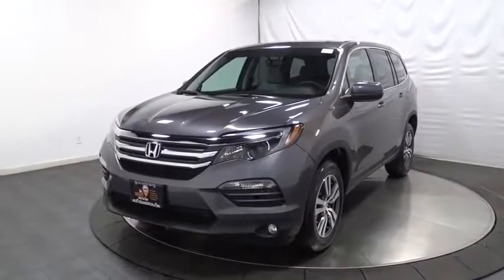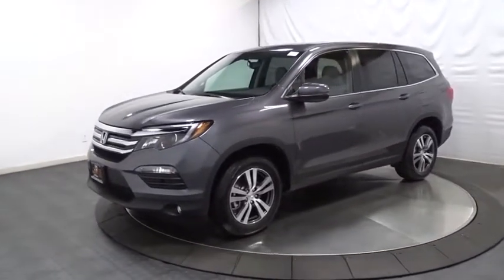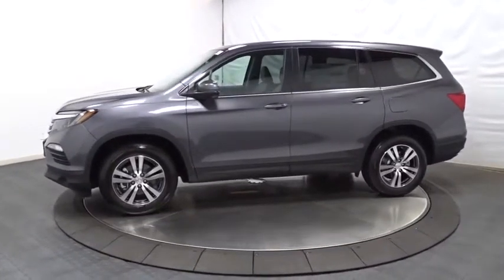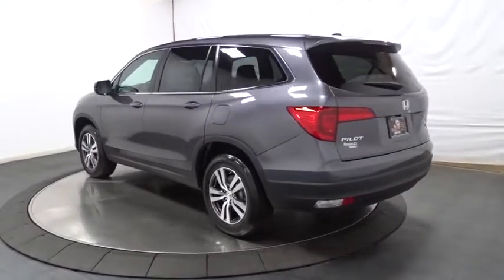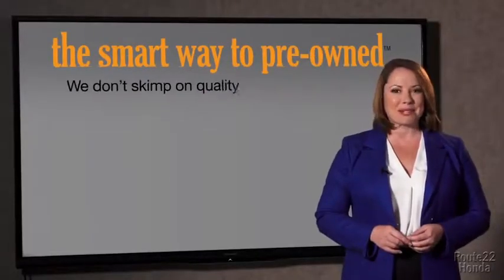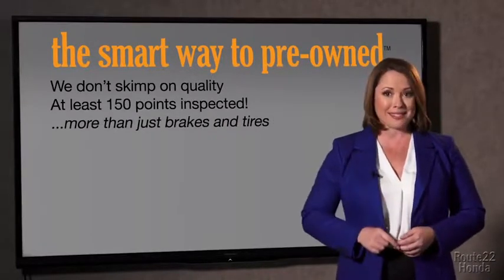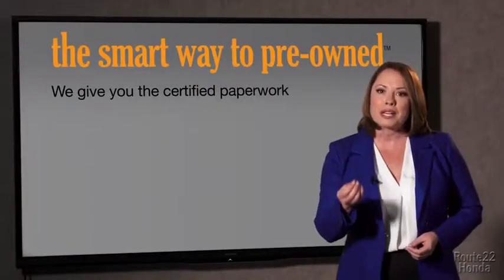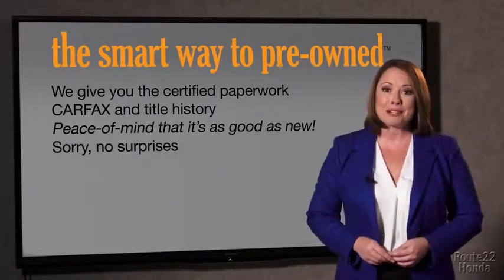2018 Honda Pilot Hillside, Newark, Union, Elizabeth, Springfield, NJ 186946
2018 Honda Pilot available in Hillside, New Jersey at Route 22 Honda. Servicing the Newark, Union, Elizabeth, Springfield, NJ area.

Radio: AM/FM Audio System -inc: 225-Watt, 7 speakers including subwoofer, Bluetooth HandsFreeLink, Bluetooth streaming audio, MP3/auxiliary input jack, Radio Data System (RDS), Speed-Sensitive Volume Control (SVC), USB smartphone and audio interface w/1.5-Amp and 2.5-Amp ports in front and 2.5-Amp port in center console, 8 display audio w/high-resolution WVGA (800x480) electrostatic touch-screen and customizable feature settings, HondaLink, Apple CarPlay integration, Android Auto integration, SMS text message function and Pandora compatibility,Radio w/Seek-Scan, Clock and Steering Wheel Controls,SiriusXM Radio -inc: SiriusXM services require a subscription after any trial period, If you decide to continue your SiriusXM service at the end of your trial subscription, the plan you choose will automatically renew and bill at then-current rates until you call SiriusXM at 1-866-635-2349 to cancel, See our Customer Agreement for complete terms Fees and programming subject to change, XM satellite service is available only to those at least 18 years and older in the 48 contiguous United States and D.C,2 LCD Monitors In The Front,Window Grid Antenna,Express Open/Close Sliding And Tilting Glass 1st Row Sunroof w/Sunshade,Compact Spare Tire Stored Underbody w/Crankdown,Tailgate/Rear Door Lock Included w/Power Door Locks,Fully Automatic Projector Beam Halogen Daytime Running Headlamps w/Delay-Off,Body-Colored Rear Bumper w/Black Rub Strip/Fascia Accent,Speed Sensitive Variable Intermittent Wipers,Steel Spare Wheel,Deep Tinted Glass,Wheels: 18 Alloy,Clearcoat Paint,Chrome Side Windows Trim and Black Front Windshield Trim,Tires: P245/60R18 105H AS,Fixed Rear Window w/Fixed Interval Wiper and Defroster,Body-Colored Front Bumper w/Black Rub Strip/Fascia Accent,Chrome Grille,LED Brakelights,Front Fog Lamps,Lip Spoiler,Front Windshield -inc: Sun Visor Strip,Black Bodyside Cladding and Black Wheel Well Trim,Body-Colored Door Handles,Power Liftgate Rear Cargo Access,Body-Colored Power Heated Side Mirrors w/Manual Folding,Galvanized Steel/Aluminum Panels,Cargo Area Concealed Storage,Trunk/Hatch Auto-Latch,Fade-To-Off Interior Lighting,Leather/Metal-Look Steering Wheel,Cargo Space Lights,Leather/Metal-Look Gear Shift Knob,Gauges -inc: Speedometer, Odometer, Engine Coolant Temp, Tachometer, Trip Odometer and Trip Computer,Power Door Locks w/Autolock Feature,Outside Temp Gauge,2 Seatback Storage Pockets,FOB Controls -inc: Trunk/Hatch/Tailgate, Windows, Sunroof/Convertible Roof and Remote Engine Start,Valet Function,Dual Zone Front Automatic Air Conditioning,Front Center Armrest and Rear Center Armrest w/Storage,HVAC -inc: Underseat Ducts, Headliner/Pillar Ducts and Console Ducts,Trip Computer,Fixed 60-40 Split-Bench Leatherette 3rd Row Seat Front and Manual Fold Into Floor,Proximity Key For Doors And Push Button Start,Air Filtration,Analog Display,Systems Monitor,Front And Rear Map Lights,Interior Trim -inc: Metal-Look Instrument Panel Insert and Chrome/Metal-Look Interior Accents,Engine Immobilizer,Full Cloth Headliner,Leather Door Trim Insert,Day-Night Auto-Dimming Rearview Mirror,Power 1st Row Windows w/Driver And Passenger 1-Touch Up/Down,Cruise Control w/Steering Wheel Controls,Power Rear Windows and Fixed 3rd Row Windows,Carpet Floor Trim,Manual Tilt/Telescoping Steering Column,60-40 Folding Split-Bench Front Facing Manual Reclining Fold Forward Seatback Rear Seat w/Manual Fore/Aft,Compass,Illuminated Locking Glove Box,Remote Keyless Entry w/Integrated Key Transmitter, Illuminated Entry and Panic Button,Front Cupholder,Full Floor Console w/Covered Storage, Mini Overhead Console w/Storage, Conversation Mirror and 3 12V DC Power Outlets,Remote Releases -Inc: Power Cargo Access and Mechanical Fuel,Driver Foot Rest,Delayed Accessory Power,Rear HVAC w/Separate Controls,Instrument Panel Bin, Interior Concealed Storage, Driver / Passenger And Rear Door Bins,Leather-Trimmed Seats,Perimeter Alarm,Driver And Passenger Visor Vanity Mirrors w/Driver And Passenger Illumination,Full Carpet Floor Covering -inc: Carpet Front And Rear Floor Mats,HondaLink Selective Service Internet Access,Rear Cupholder,Heated Front Bucket Seats -inc: 10-way power driver's seat adjustment w/power lumbar support, 4-way power passenger's seat adjustment, 1-touch 2nd-row seats and head restraints at all seating positions,3 12V DC Power Outlets,HomeLink Garage Door Transmitter,1 Skid Plate,Single Stainless Steel Exhaust,Engine: 3.5L V6 24-Valve SOHC i-VTEC,Gas-Pressurized Shock Absorbers,Front And Rear Anti-Roll Bars,Strut